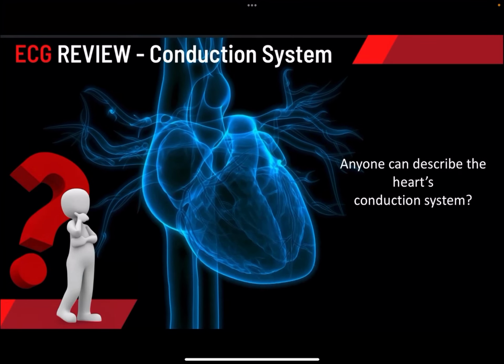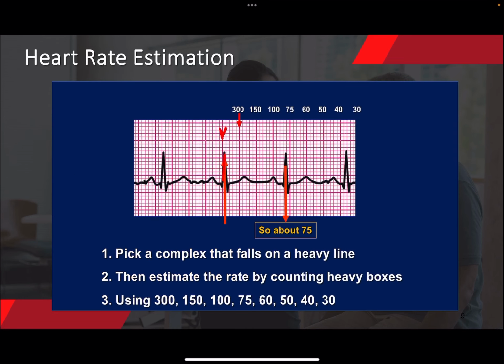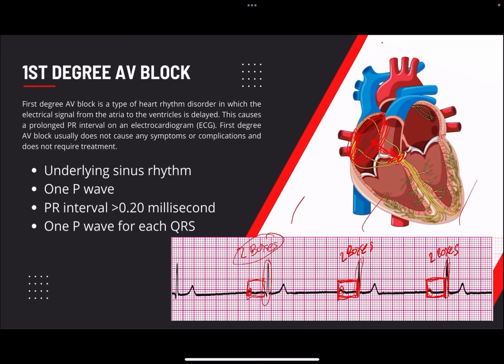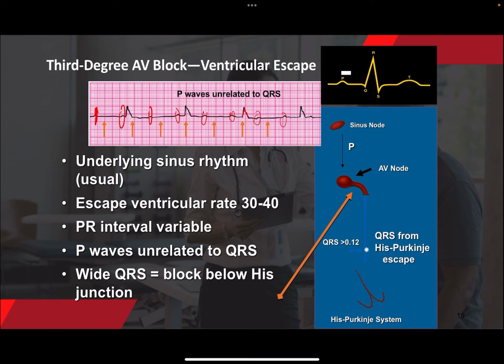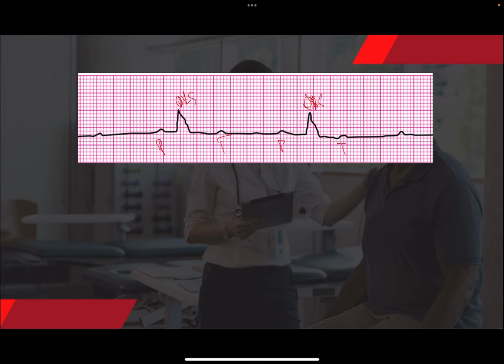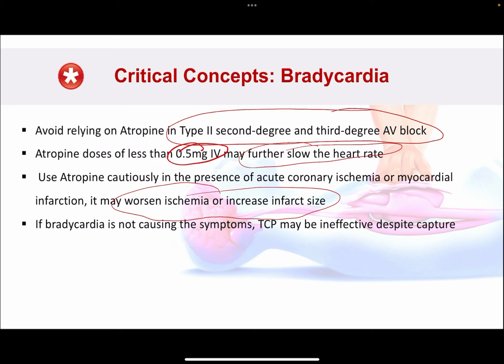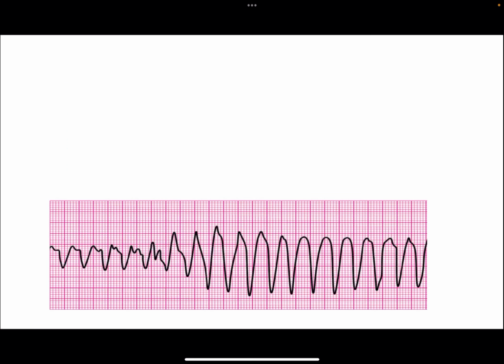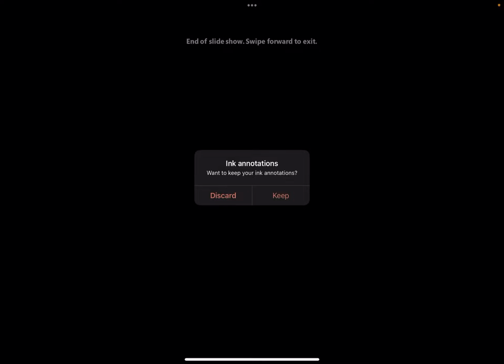September 25, 2023